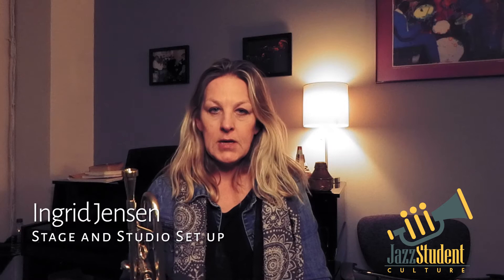Ingrid Jensen - Stage & Studio Setup - tips for trumpet students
Special thanks to Ingrid Jensen.

Topic: Ingrid's gear, stage layout, stage setup & studio setup